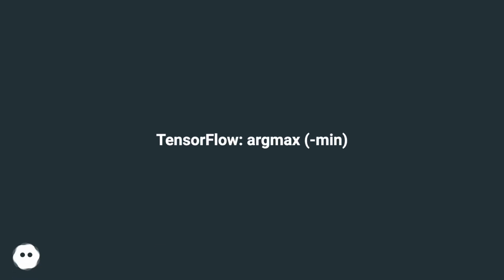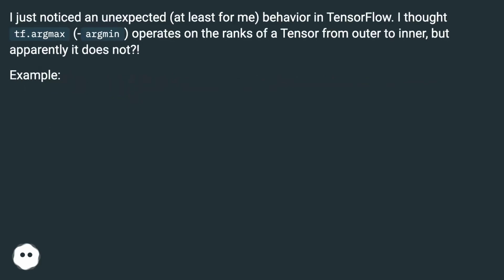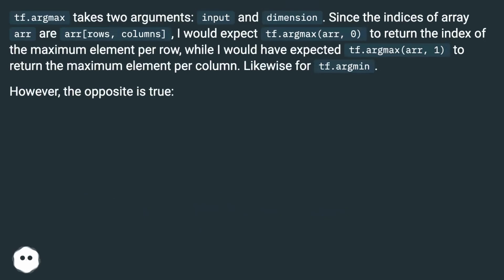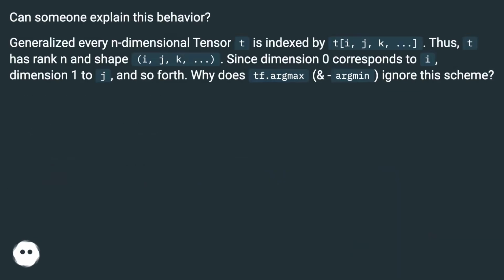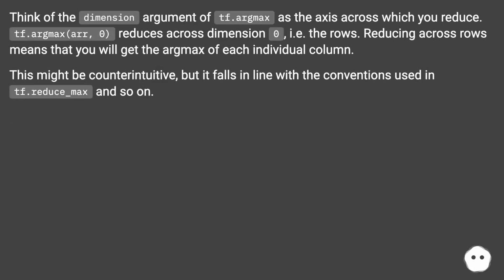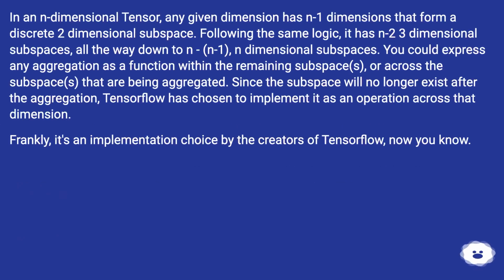TensorFlow: argmax (-min)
Chapters
00:00 Tensorflow: Argmax (-Min)
01:34 Accepted Answer Score 21
02:03 Answer 2 Score 1
02:40 Thank you